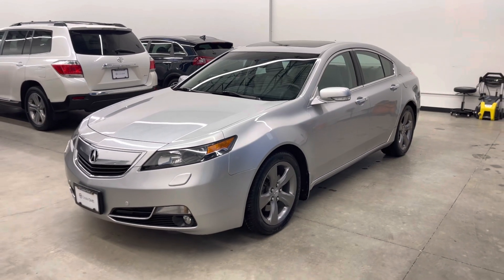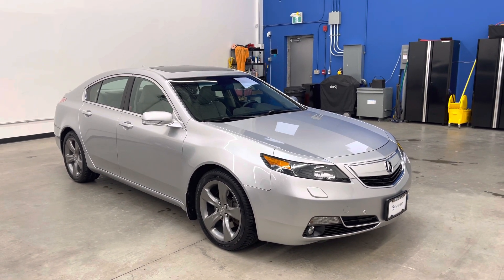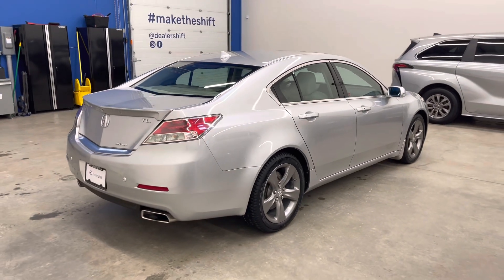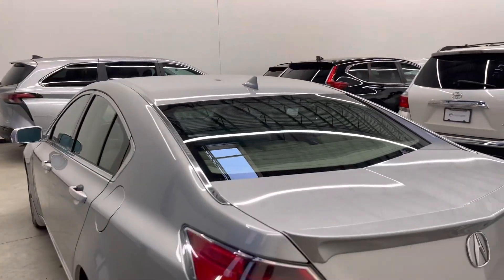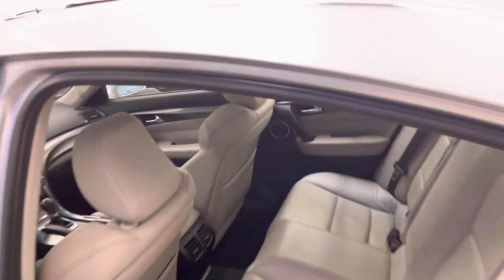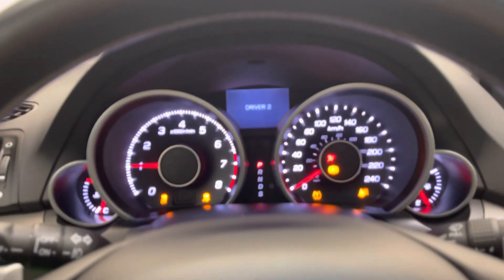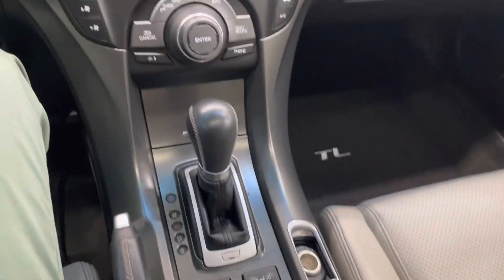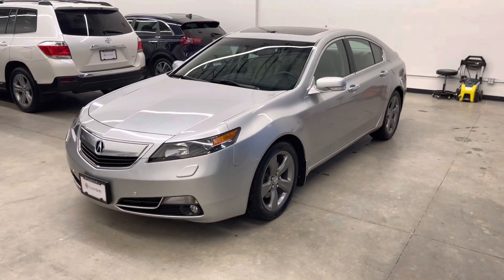DealerShift - 2014 Acura TL AWD Tech Package